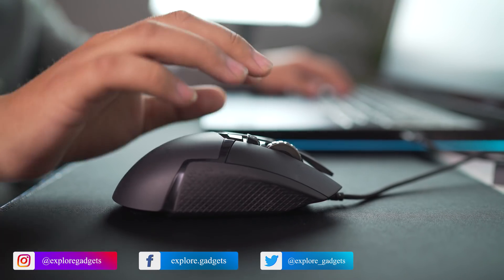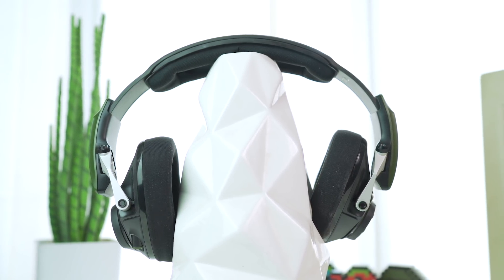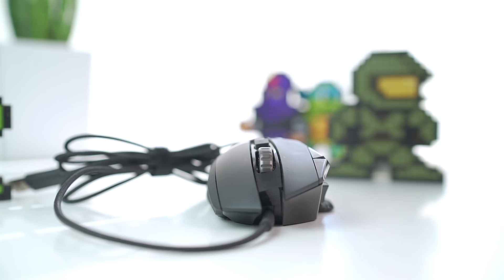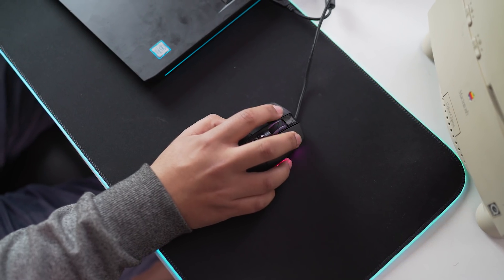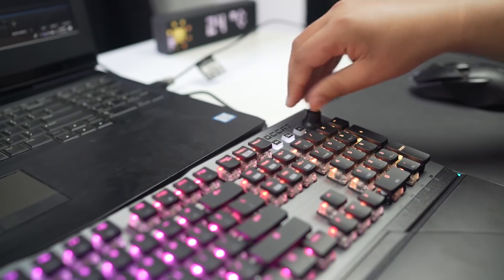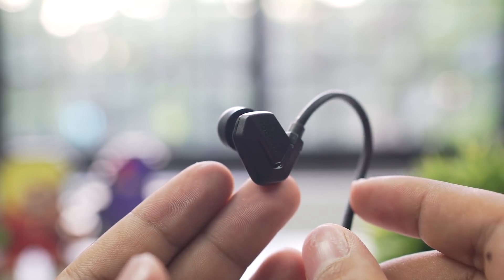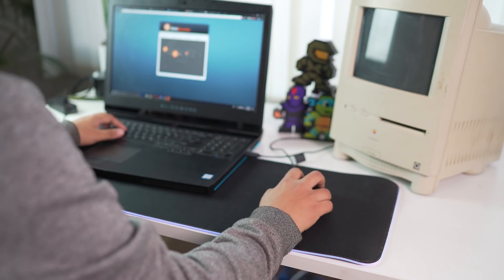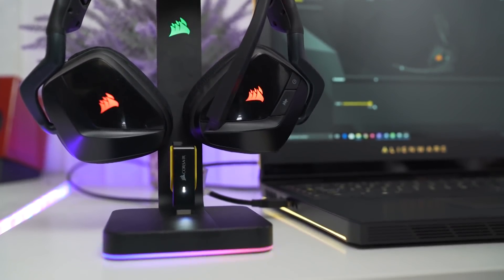5 PC Gaming Accessories That Every Gamer Should Have In 2019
Hey Gamers,
So you are looking for the cool gaming accessories which makes you feel super cool
on Livestream? If yes, you are in the right place, today in this video we have brought you
the 5 PC Gaming Accessories That Every Gamer Should Have In 2019.
We have tested all the accessories and they are one of our favorite gaming
accessories as well. Do you play Apex Legends? Drop your COMMENT in the comment box.
We will definitely play together.

Amazon UK:
Sennheiser GSP 550 Gaming Headphone
Logitech G502 Hero Gaming Mouse
Roccat Vulcan 120 Gaming Keyboard
Roccat Score Gaming Earphone
LUXCOMS RGB Soft Gaming Mouse Pad
CORSAIR Gaming Headphone Stand

🔥Other Videos You Must check out!